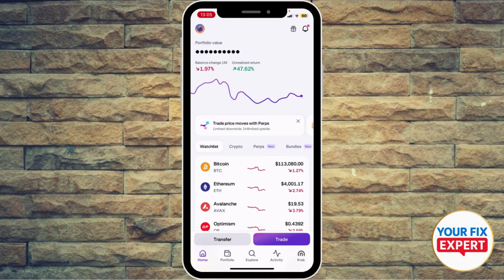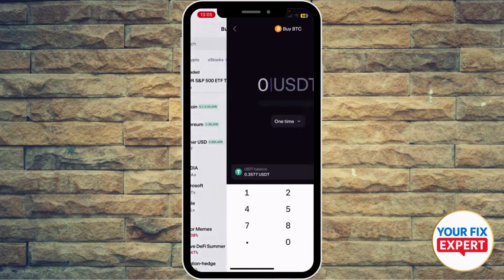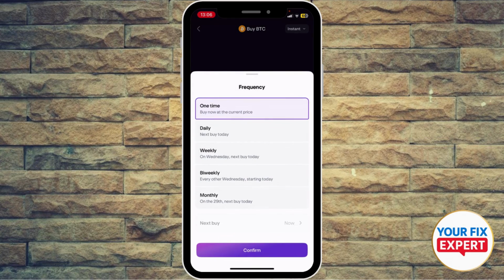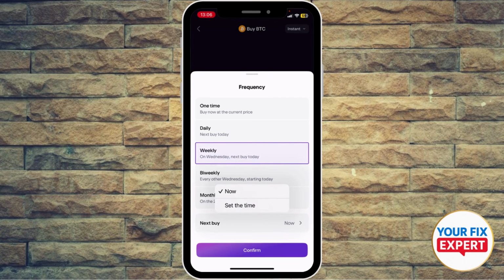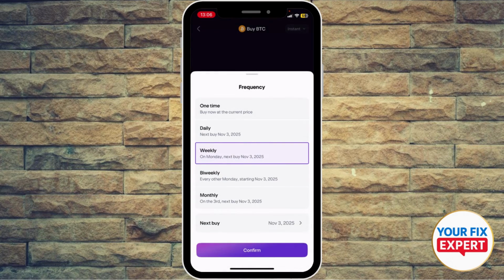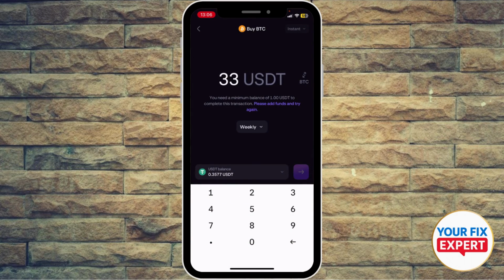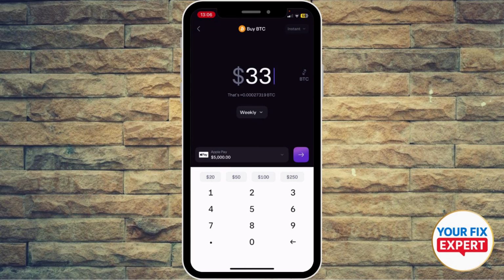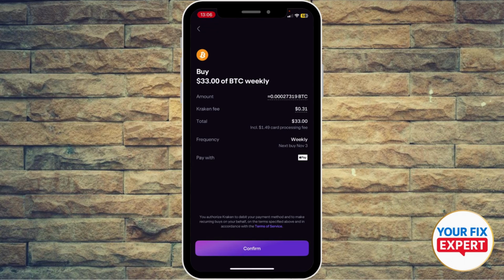How To Set Up Recurring Crypto Buy Orders on Kraken - New Method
How To Set Up Recurring Crypto Buy Orders on Kraken. Learn how to set up recurring crypto buy orders on Kraken easily. This guide walks you through how to automate crypto purchases, use recurring buy orders, and create a simple recurring investment plan on Kraken. Perfect for anyone who wants to buy crypto automatically on a schedule without stress.

Whether you’re using the Kraken app or website, you’ll see how to manage your recurring orders step-by-step and start building your portfolio the smart way.